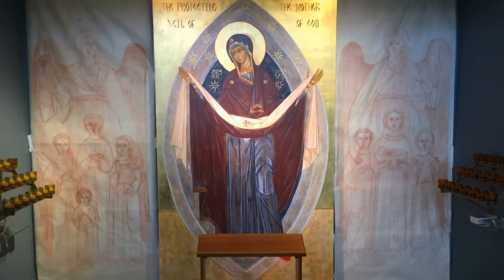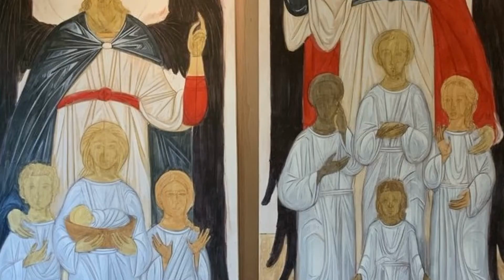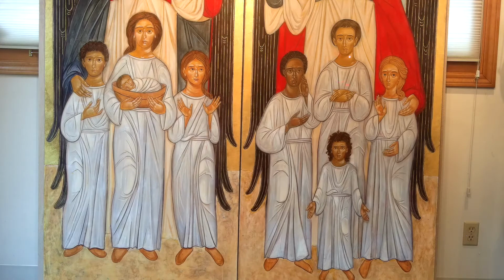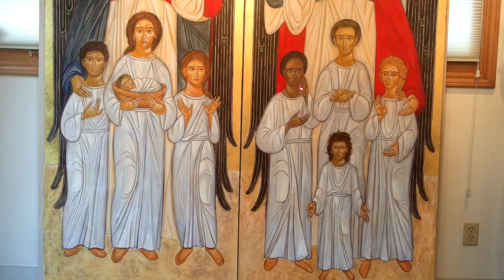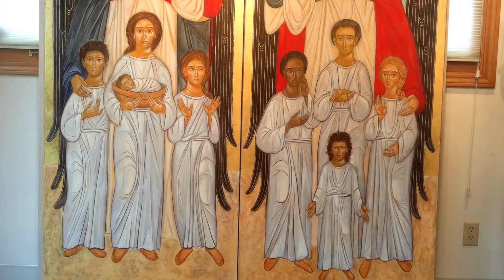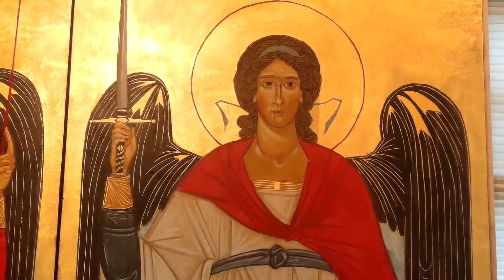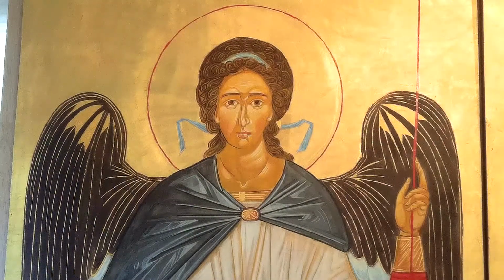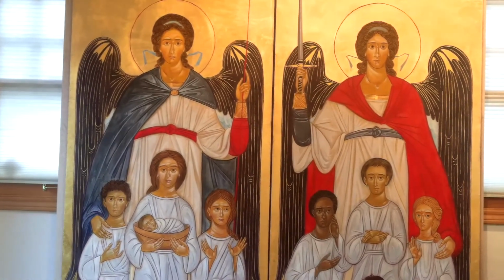Holy Guardians Icon Dedication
Learn about our newest icon at Resurrection Catholic Parish with iconographer Mary Katsilometes.